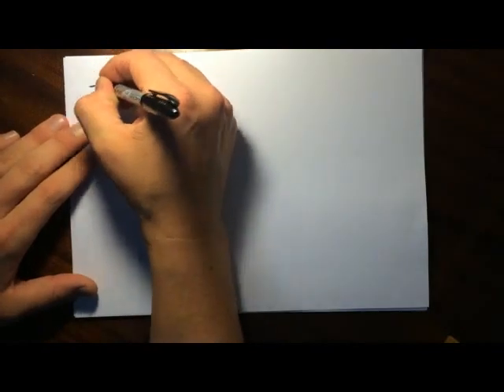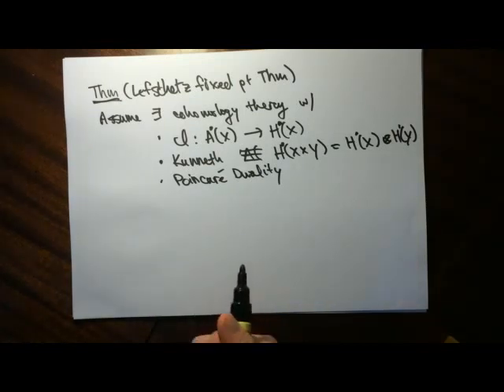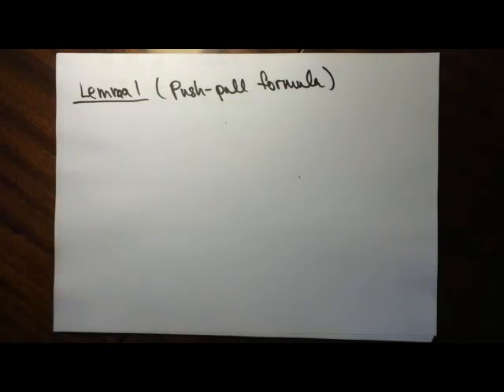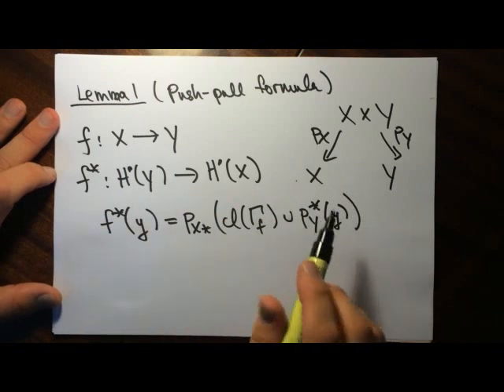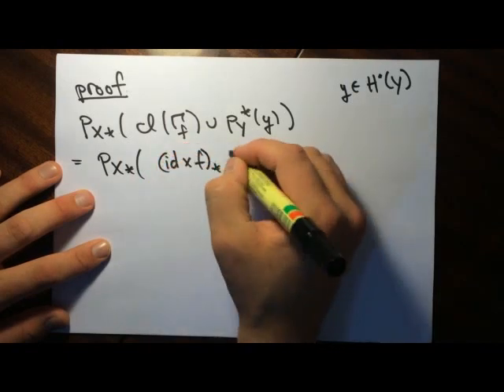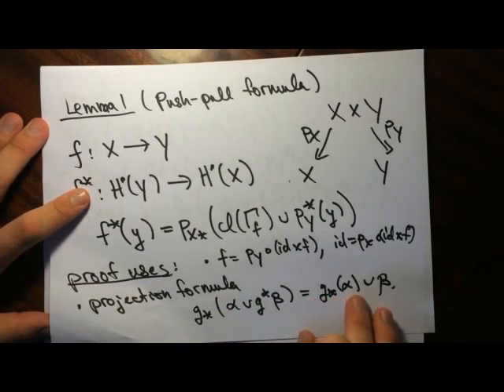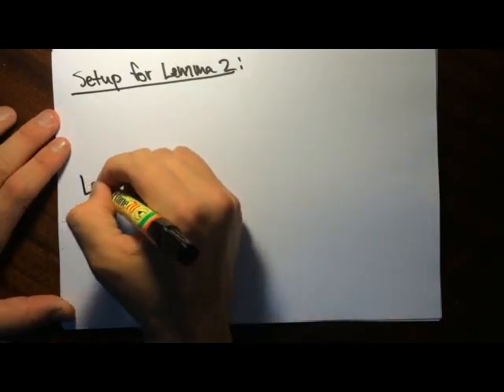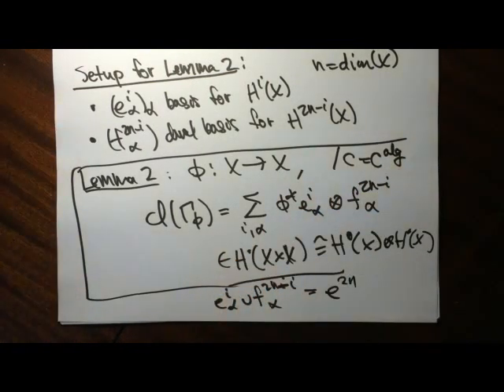Lefschetz Fixed Point Theorem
In this video we prove the Lefschetz fixed point theorem assuming some properties of our cohomology theory.

These notes were really useful as a graduate student, some of them are down now, but I think these notes I had came from here: